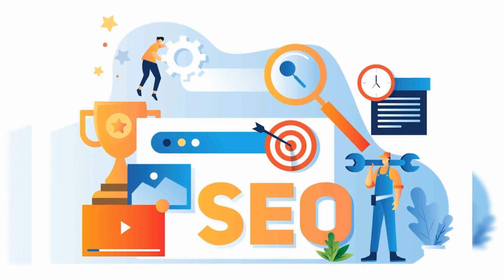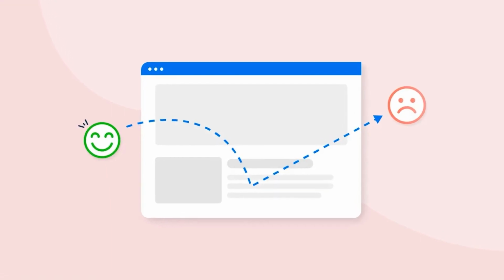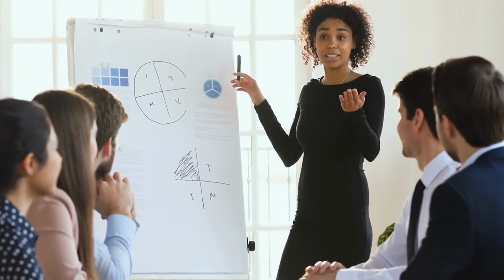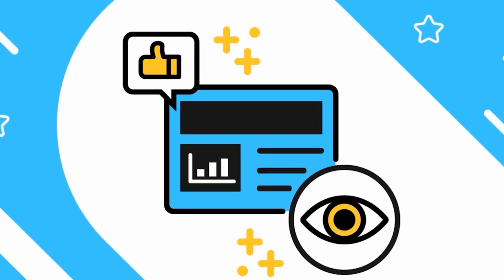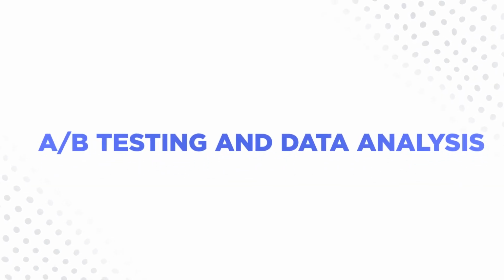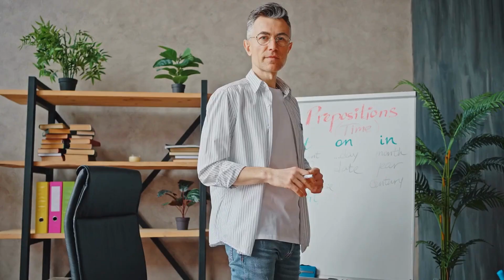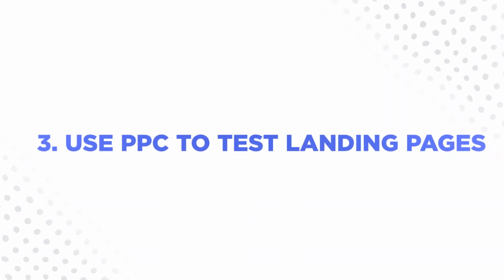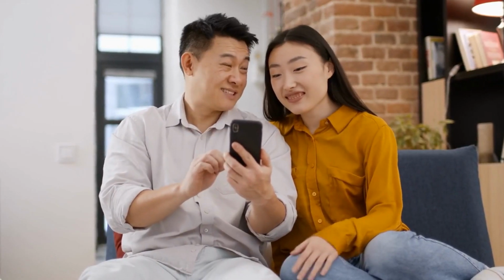How to MASTER Conversion Rate Optimization as a BEGINNER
Welcome to an enlightening beginner's guide to Conversion Rate Optimization (CRO)! In this comprehensive video, we dive into the world of CRO and unveil the strategies and techniques that can skyrocket your website's performance and maximize your conversions.

Join us as we explore the fundamentals of CRO and learn how to optimize your website to turn visitors into valuable customers. Whether you're an entrepreneur, a marketer, or a website owner, this video is your ultimate resource to unlock the potential of effective website optimization.

In this beginner's guide, our expert presenter takes you through the key principles of CRO, starting with understanding your conversion goals and identifying the critical elements of your website that impact user experience and conversions.

Discover how to conduct thorough data analysis to identify conversion bottlenecks and uncover insights into user behavior. Learn how to leverage analytics tools, heatmaps, and user recordings to gain a deeper understanding of how visitors interact with your website and where they drop off in the conversion funnel.

🏆 OUR GOAL 🏆
At Spreadify Marketing, our goal is to help you achieve digital marketing success. Whether you're a seasoned marketer or entrepreneur, our channel offers valuable tips and strategies to increase your sales and grow your business.
👤 ABOUT US 👤
Welcome to Spreadify Marketing, your go-to source for digital marketing success. Our channel is packed with tips and strategies covering a range of topics such as performance marketing, digital marketing trends, paid traffic, advertising strategies, and how to get more sales. Join us on our journey to uncover digital marketing secrets and achieve success in the digital world.